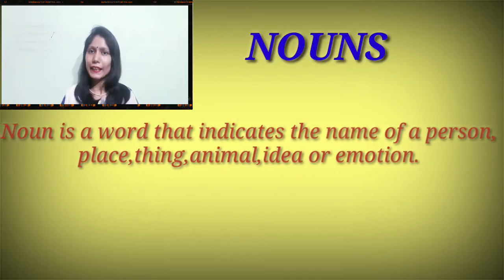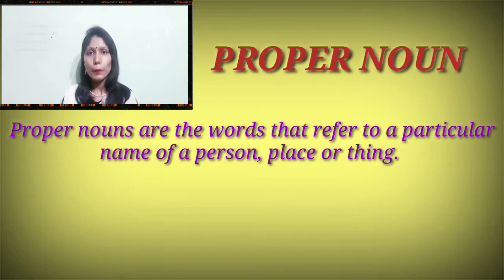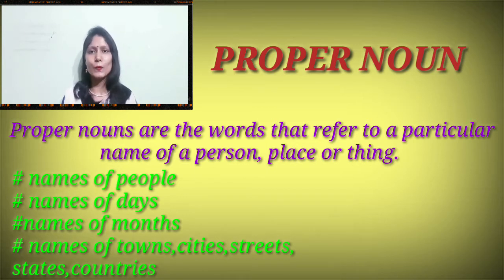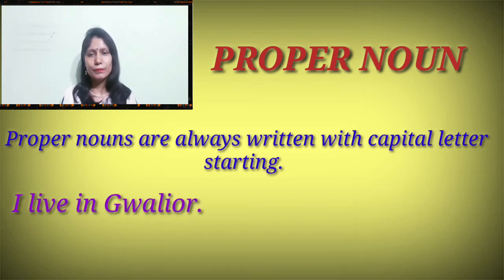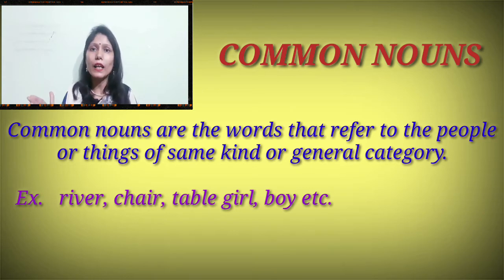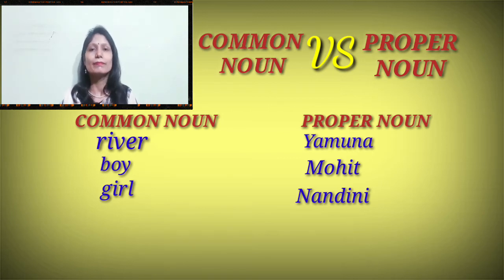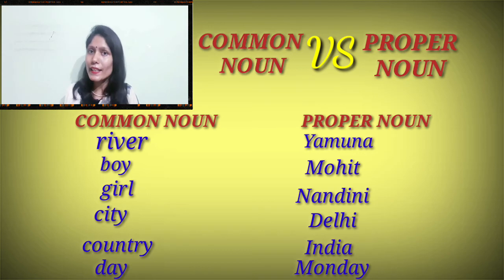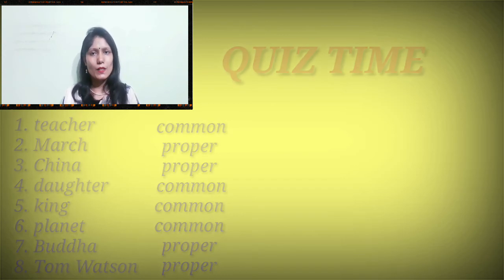NOUNS | TYPES OF NOUN | PROPER NOUN AND COMMON NOUN | ENGLISH GRAMMAR :)by Mamta Agrawal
Nouns and its types
Difficult !
But easy when I explain